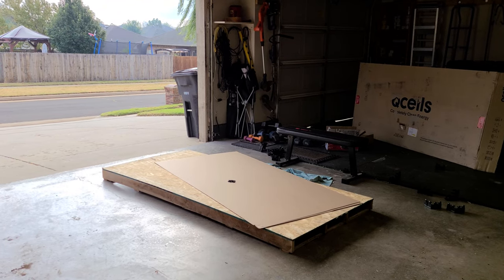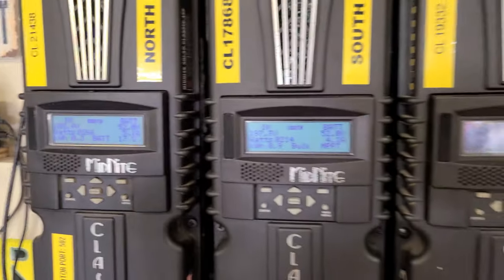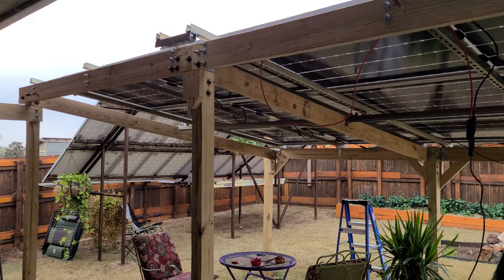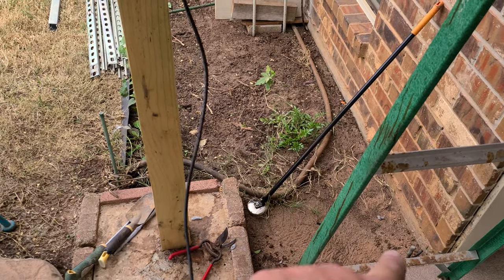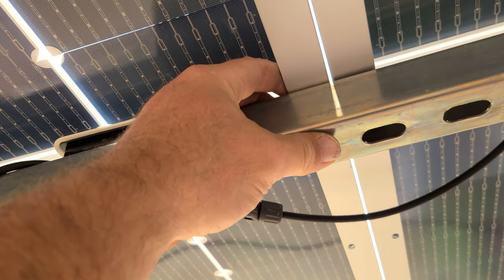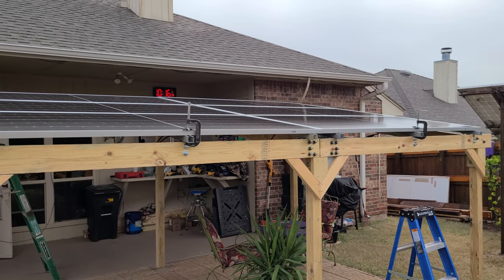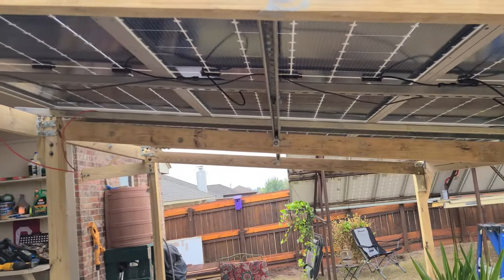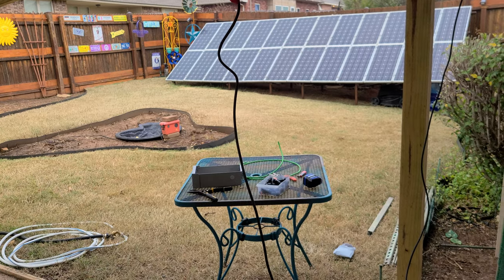Six new 480w Q-Cell solar panels on the backyard pergola (tested out great!)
I purchased these Q-Cell 480w mono solar panels from the AltE Store in Boston

Chris DIYer Amazon Store: